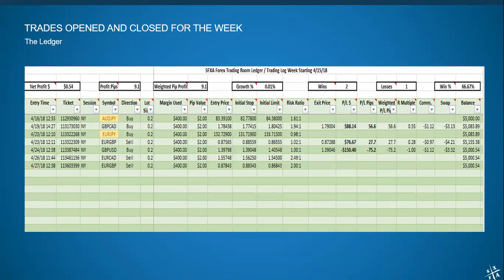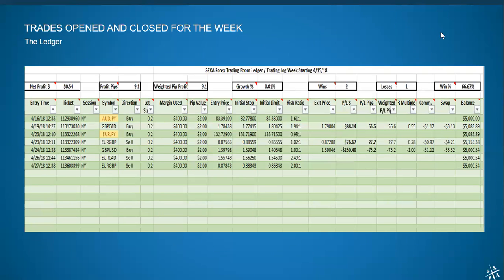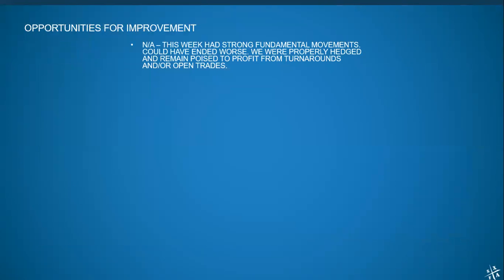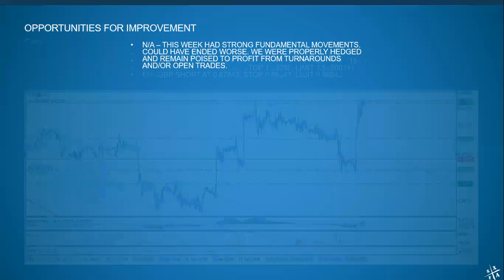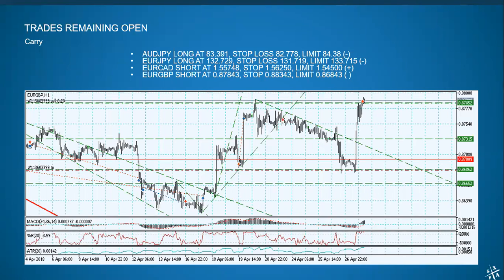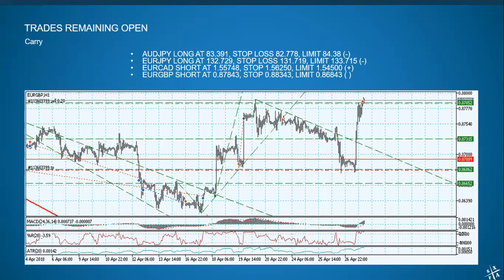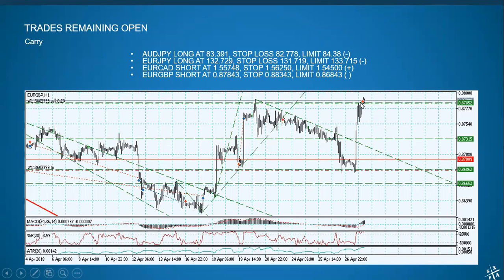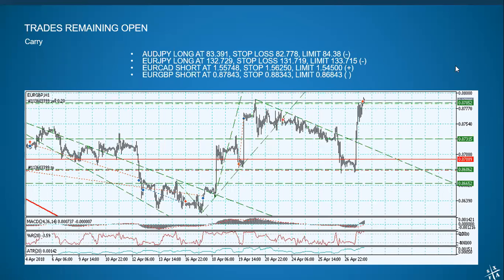SFXA Forex Trading Room - End of Week Wrap Up - Apr 27, 2018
Our end of the week review of all the trades opened or closed in the Forex Trading Room, weekly account balance, trades being held through the weekend, and any opportunities for improvement that we identified. The End of Week Wrap Up is posted each Friday for the general public, the actual trading sessions throughout the week are private, for paid members only. or under Services from the home page.